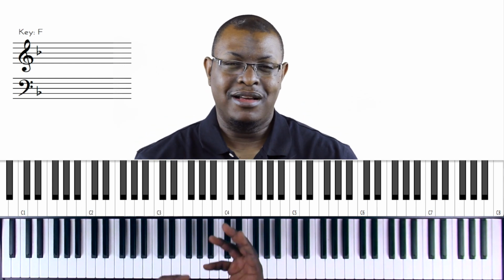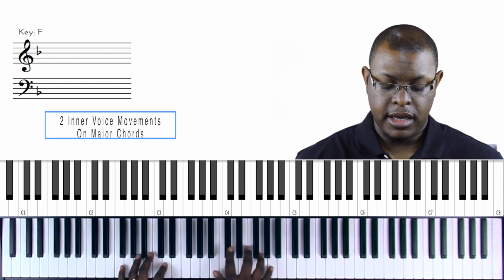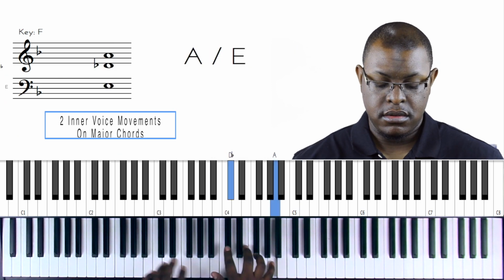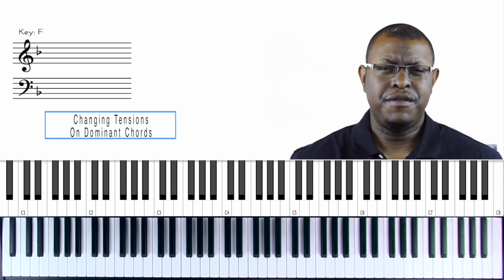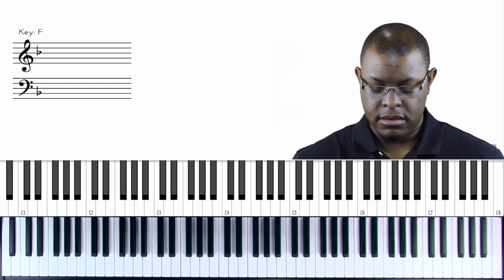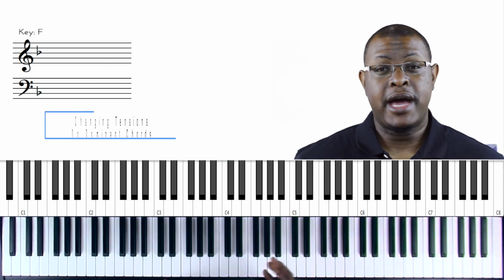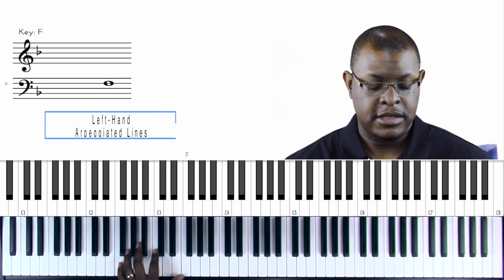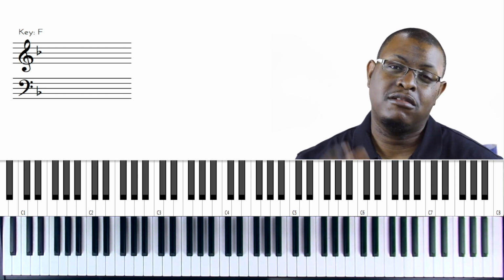20 Piano Hacks (PART 2) to INSTANTLY Sound Like A PRO!!!!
Have you ever wondered what the pros do to sound amazing?  Have you played the exact same thing as an expert, yet they still sound better than you?  Are there secret notes they are playing?  Well in today's video, which is part 2 of our Piano Hacks Series, we cover the small, often overlooked techniques that the pros use to sound amazing.  These techniques will be a little more advanced than part one, but you can definitely do them!

Please use the timestamps below to access specific endings as the video is a longer one.

#1 - Movements With Inner Voices - 1:35
#2 - Inner Movements on Dominant Chords - 7:21
#3 - Quick Primer | Changing Tensions - 11:32
#4 - Changing Tensions on Dominant Chords - 13:14
#5 - Left-Hand Arpeggiated Lines - 15:22
#6 - Final Demonstration - 18:21
Outro - 21:46

If you are looking to take your playing to the next level as quickly and efficiently as possible, book a free strategy session with me to see if I can help

Our Courses
Choose a course